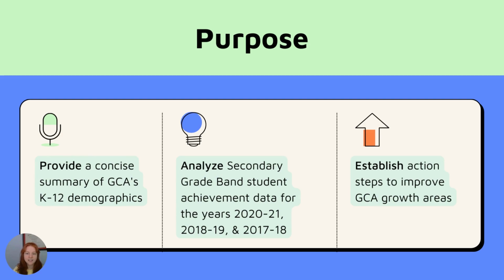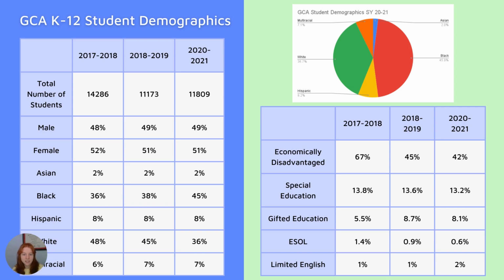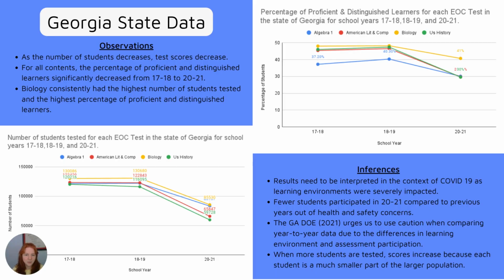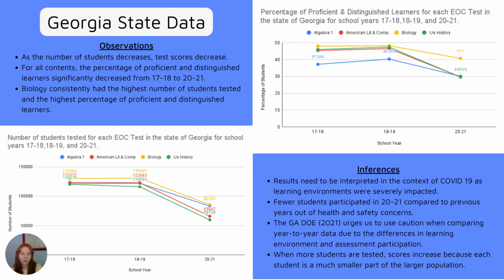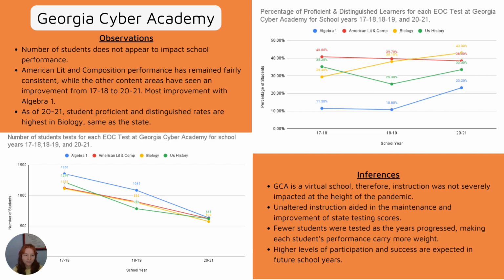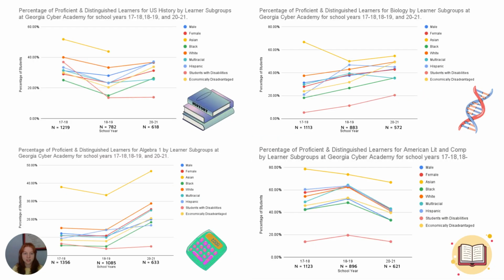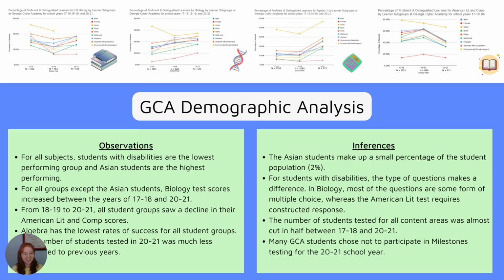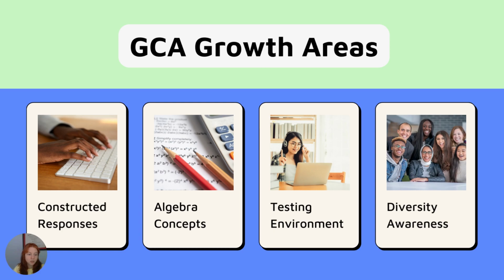Data Overview Presentation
An analysis of Georgia Cyber Academy's Secondary Grade Band EOC Data for the years 17-18, 28-19, and 20-21. Action steps based on data are provided.